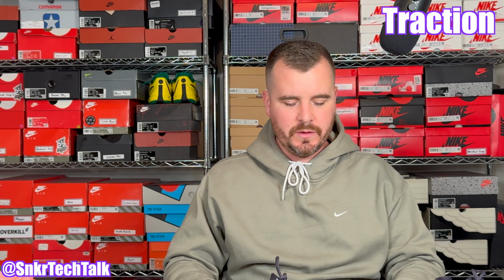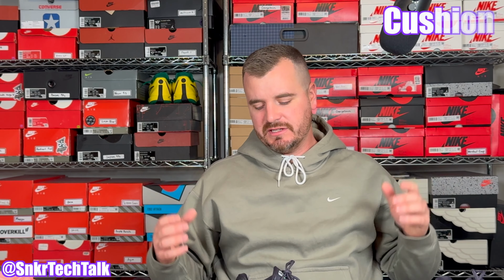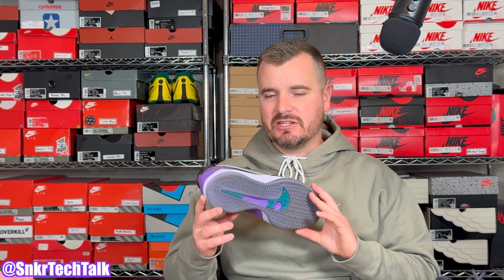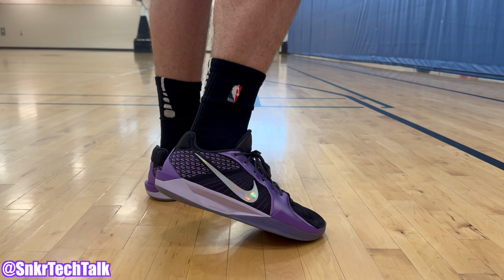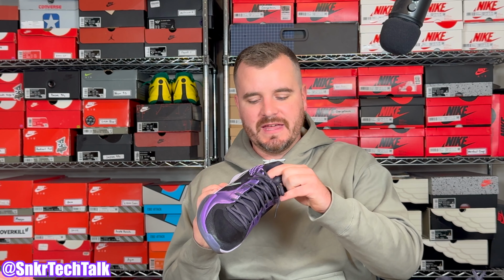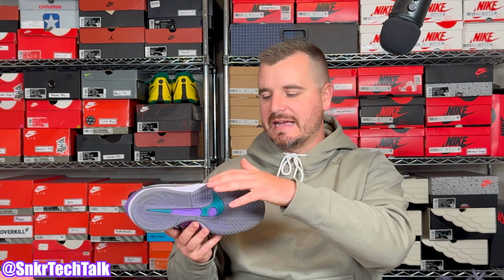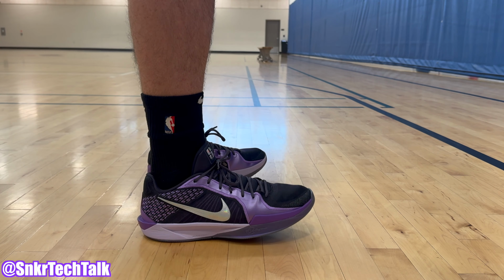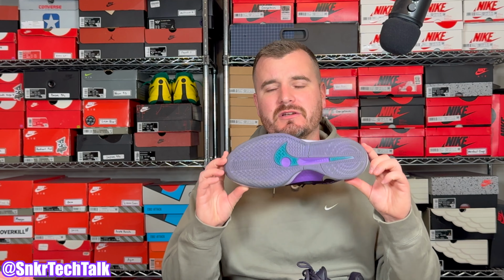Sabrina 2 Performance Review - These are AWESOME!